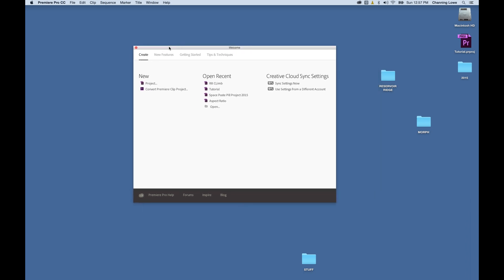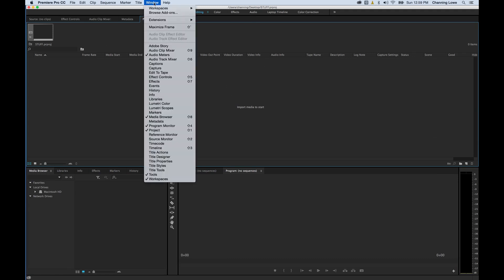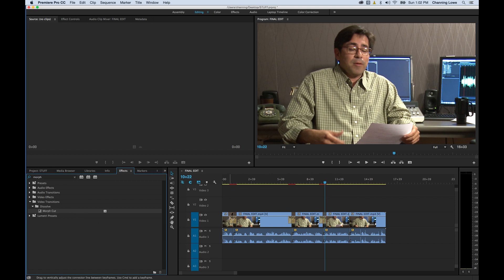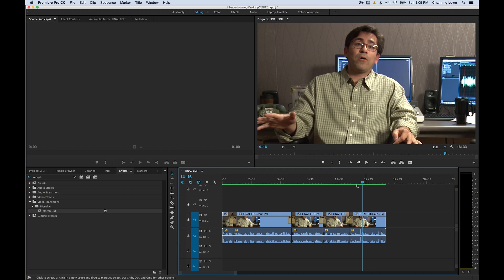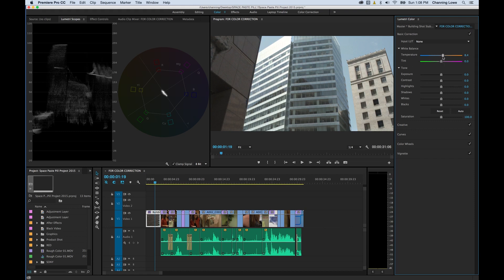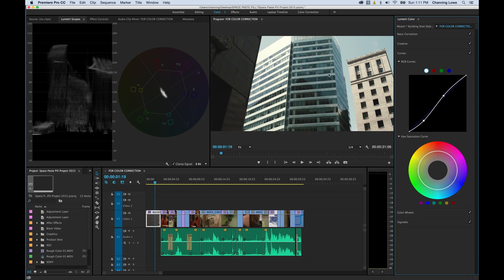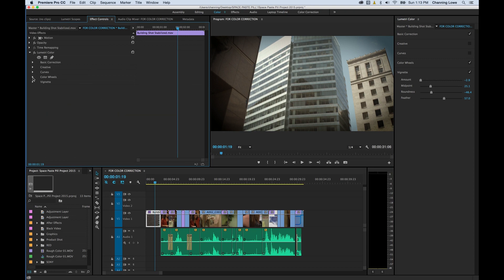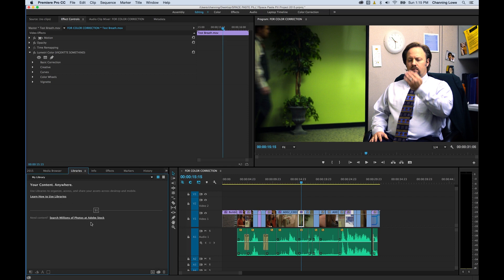Adobe Premiere Pro CC 2015 Official Updates Overview